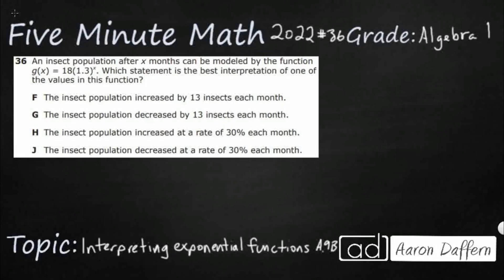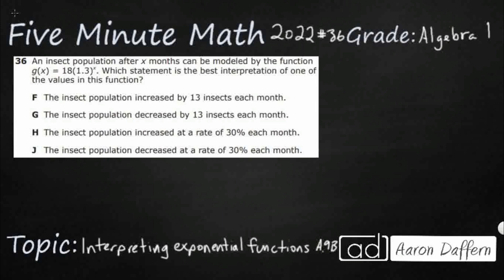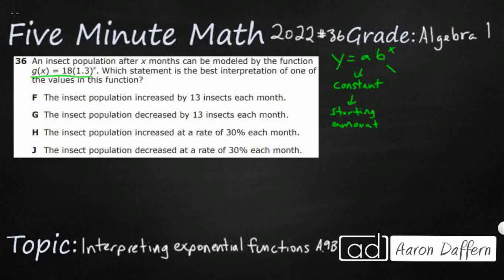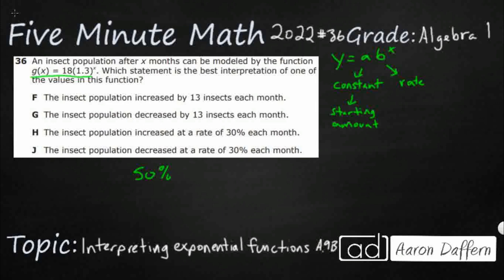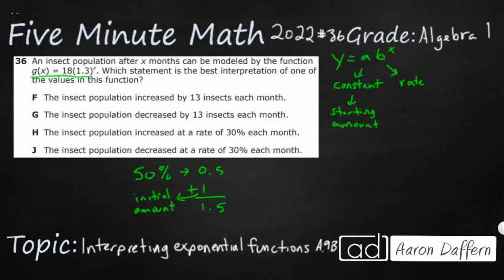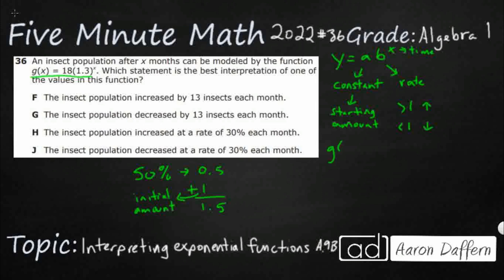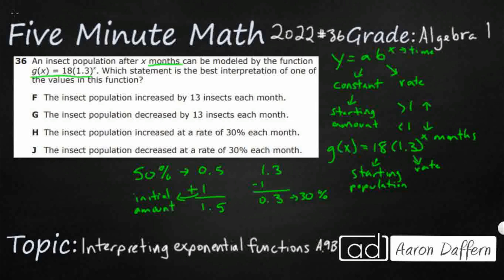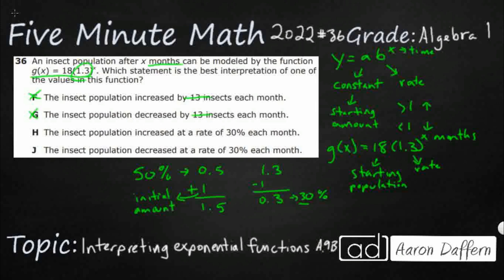Algebra 1 STAAR Practice Interpreting Exponential Functions (A.9B - #4)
Practice interpreting the meaning of the values of a and b in exponential functions of the form f(x) = abx in real-world problems with a test item from the 2022 released STAAR test (#36- A.9B)